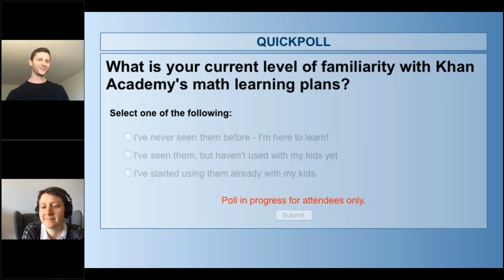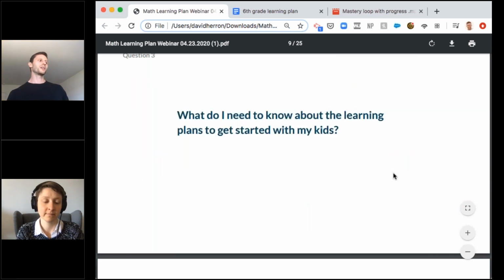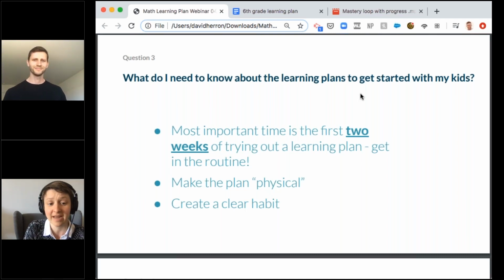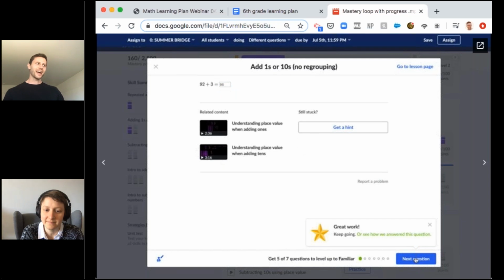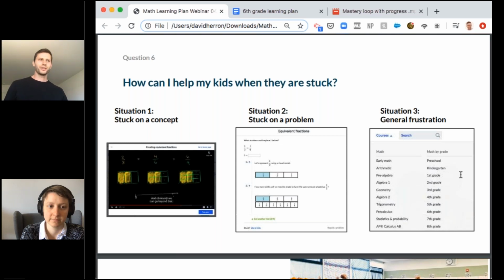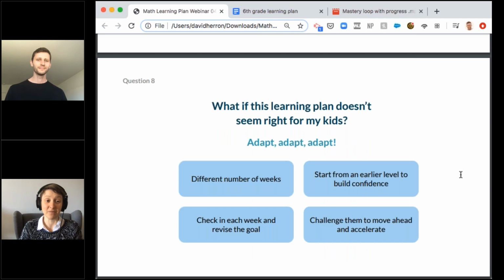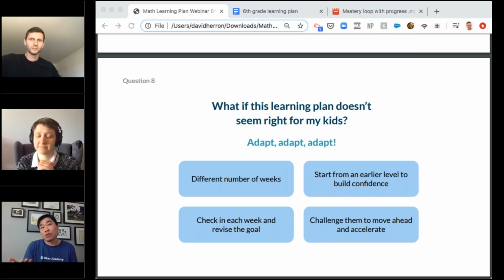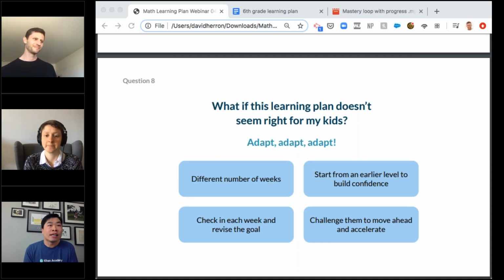Homeschooling your kids? Learn how to use our weekly math learning plans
Parents, for many of you, your school may be closed through the end of the year, and you may be wondering how to keep your child learning while at home. We're here to help. We've created step-by-step sample weekly math schedules for grades 3 - Algebra 2, and designed them to be a fun, structured way to keep kids learning and reduce the impact of the summer slide and school closures. In this webinar recording, we'll walk you through the schedules and give tips on how you can adapt them for your family.